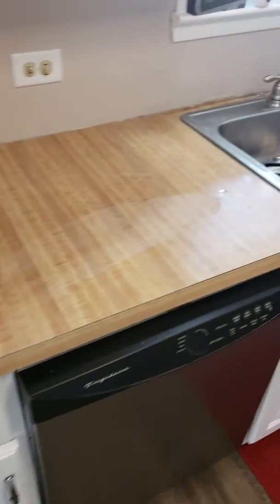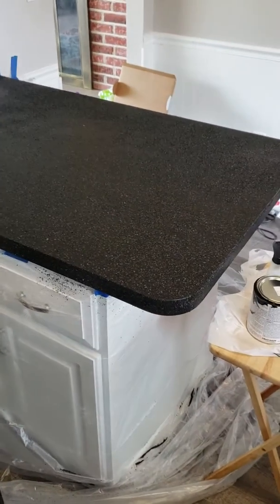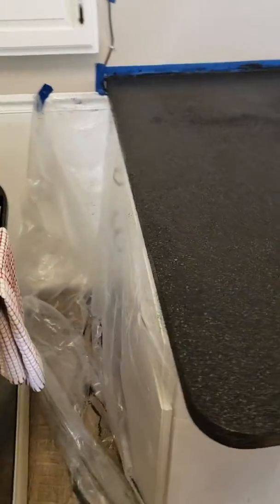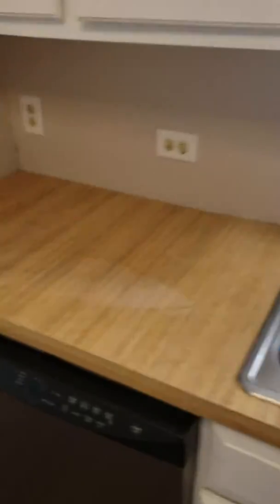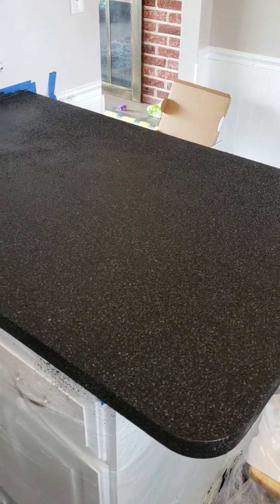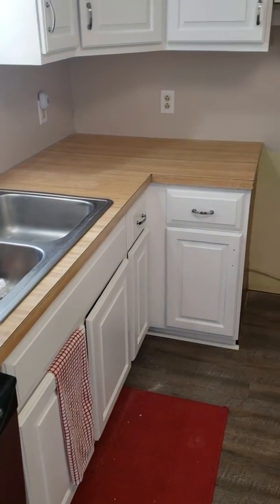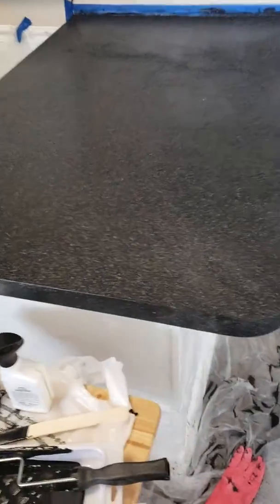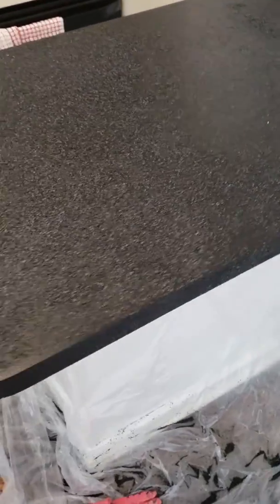DIY countertop transformation for only $250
My wife and I are remodeling our home i may convince her to start a channel she is very talented and creative.